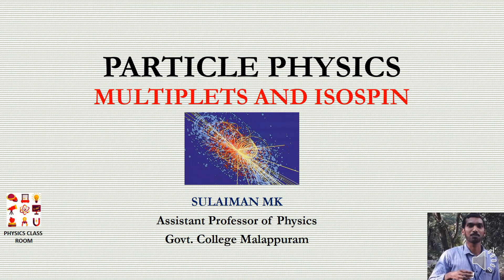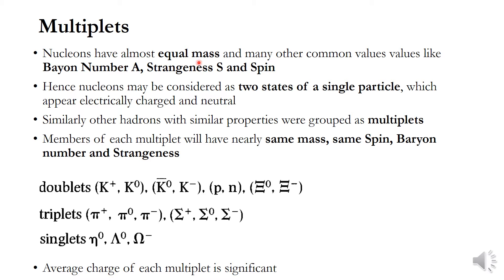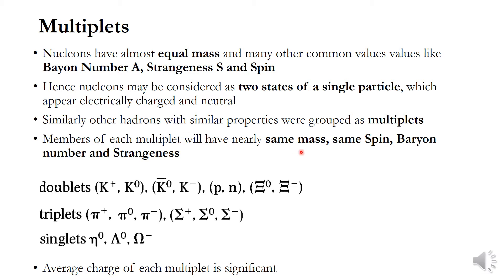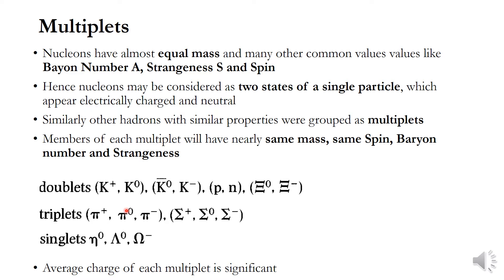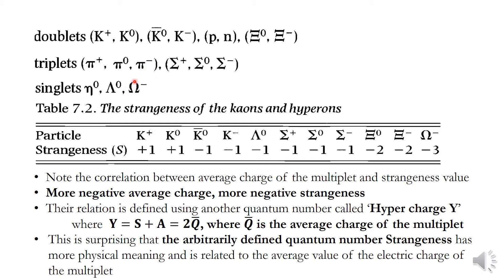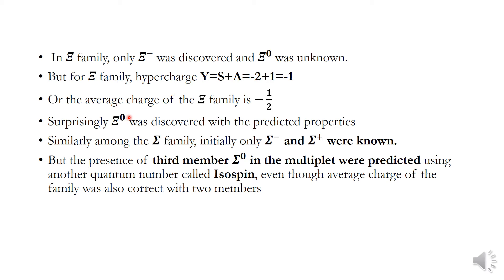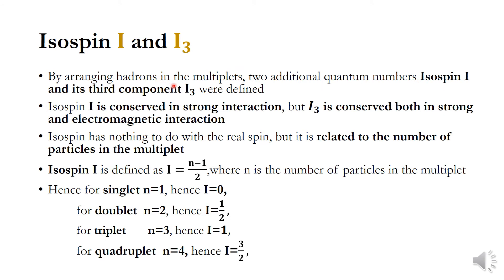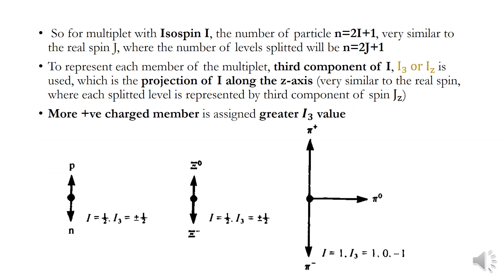Multiplets and Isospin: Particle Physics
Multiplets and Isospin, Hyper charge, Average Charge of a multiplet, particle physics